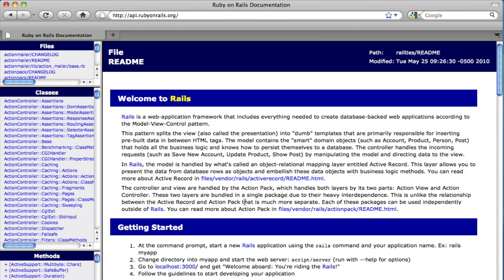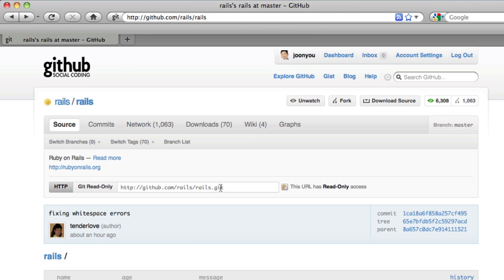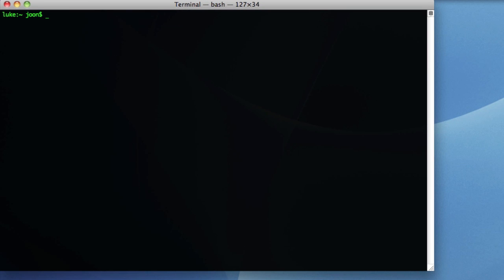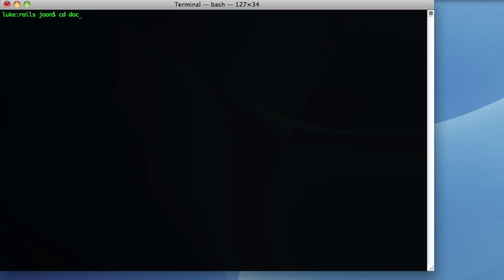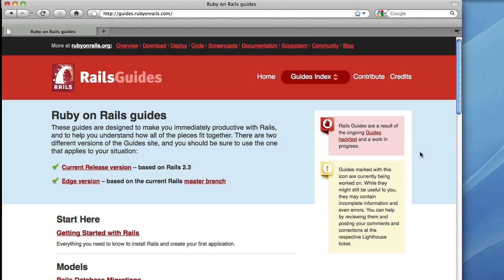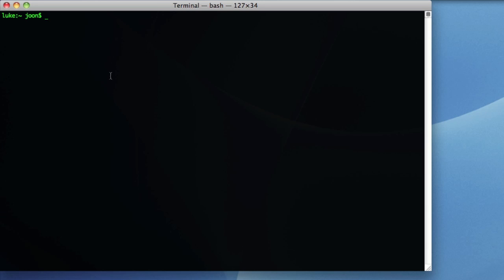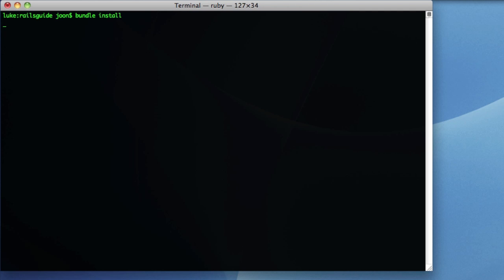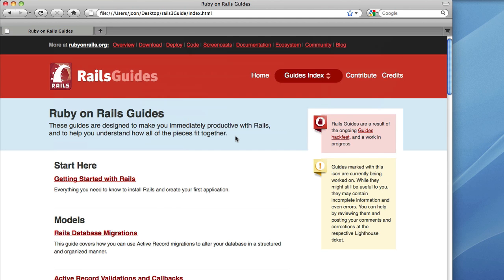Rails 3 Documentation Generate Your Own HD